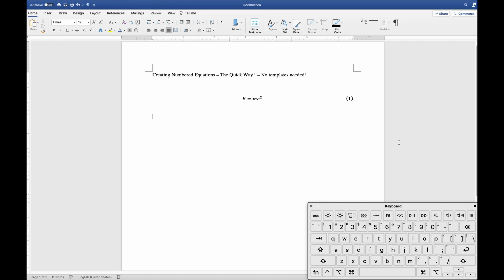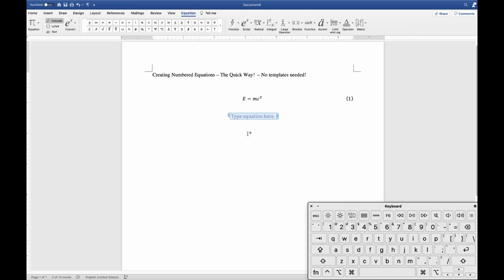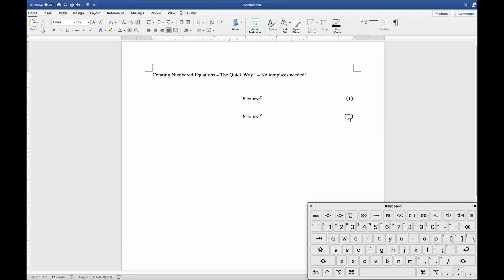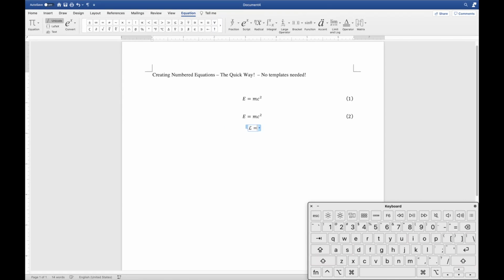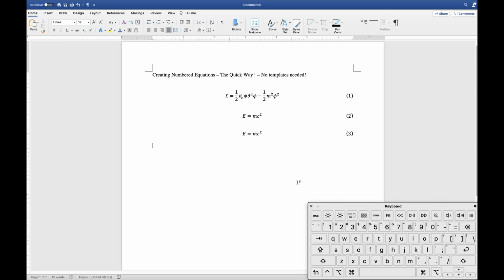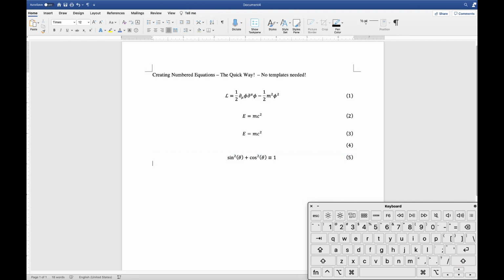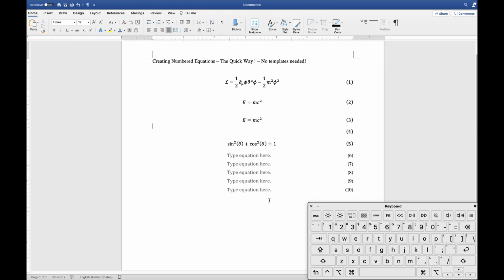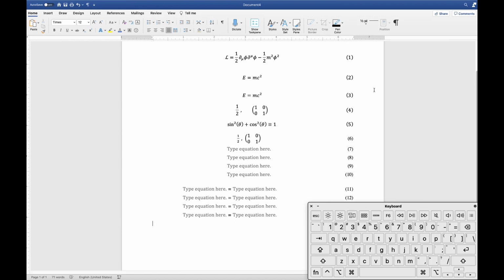Making Automatic Numbered Equations in Word | Part 5 – The Hashtag Method